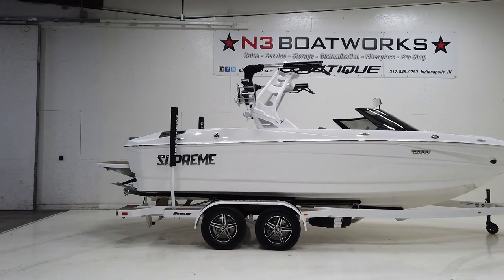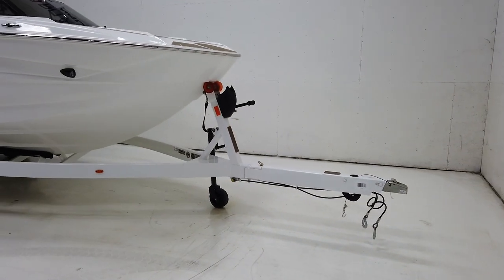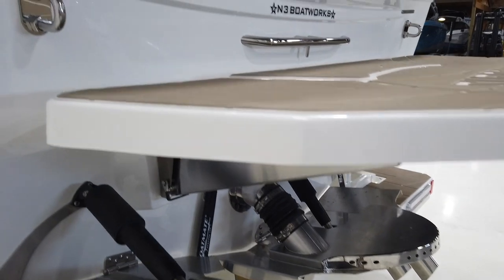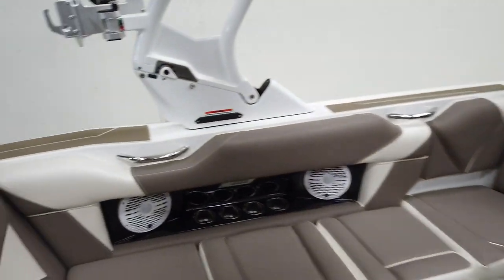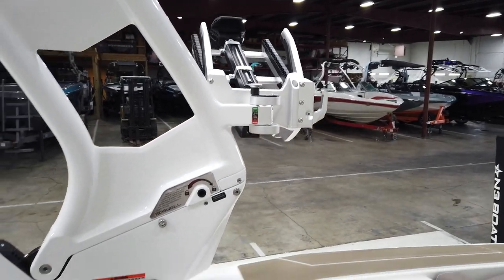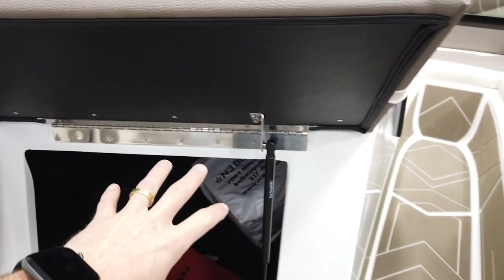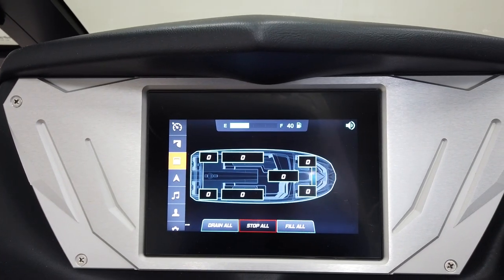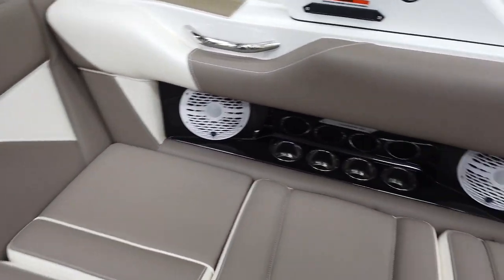2023 Supreme S220 - White Frost - Walk Through || N3 Boatworks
The 2023 Supreme S220 packs amazing features, performance, and looks in a 22ft package.  This S220 in white frost is ready to for a new home.

Address:          N3 Boatworks
7001 Hawthorn Park Drive